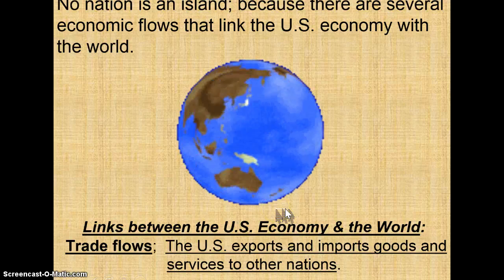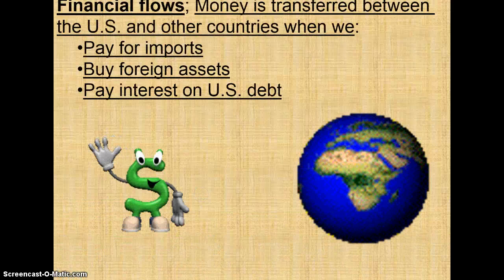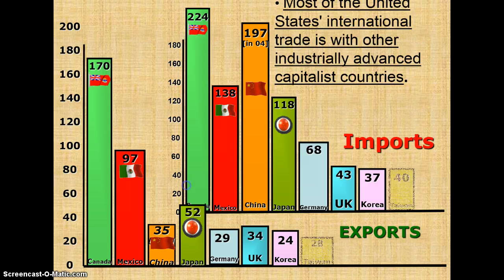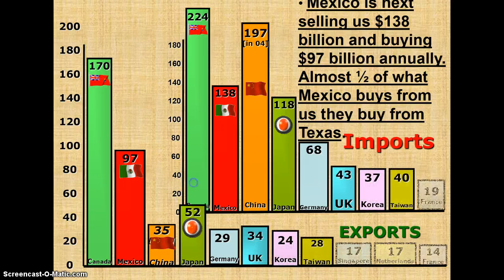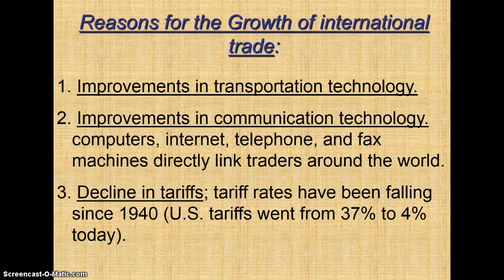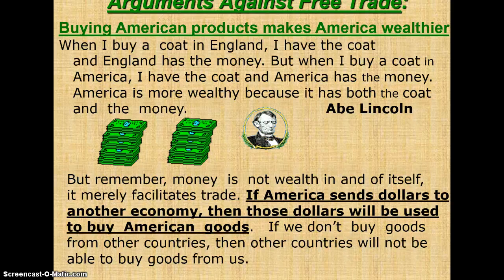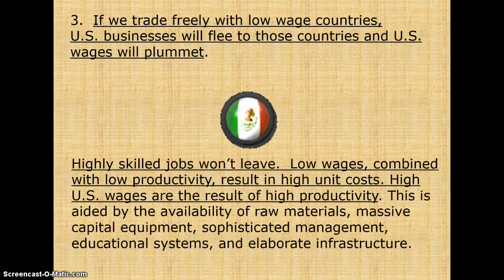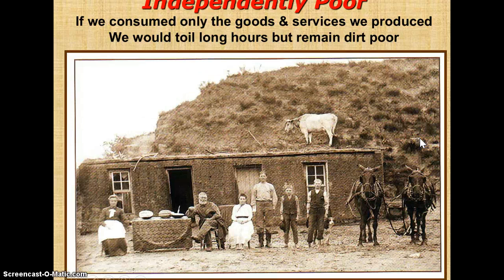Unit 8 - PPT #1: Internat'l Trade